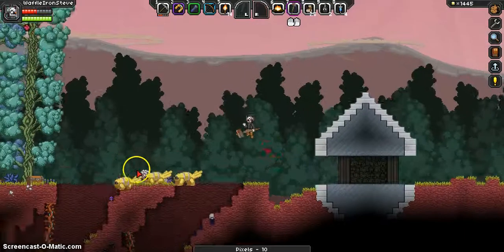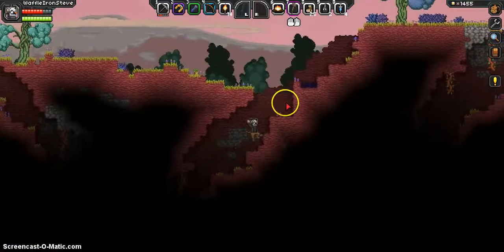Geek's Guide to Starbound 3: WaffleIronsteve the British Biker Robot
Today we hunt for the matter block, a block that matters.